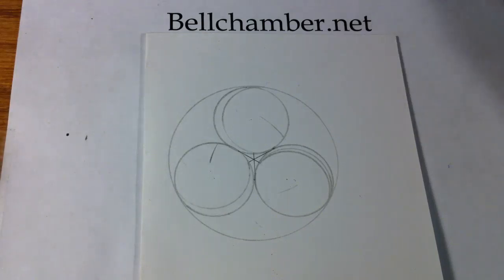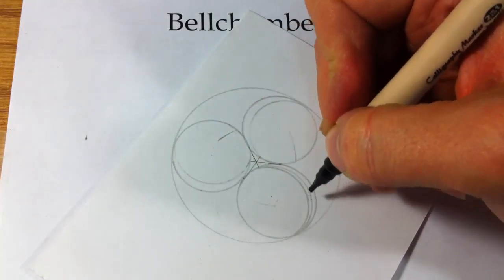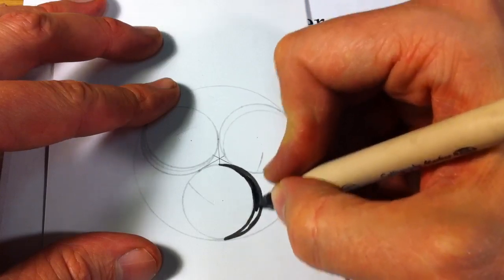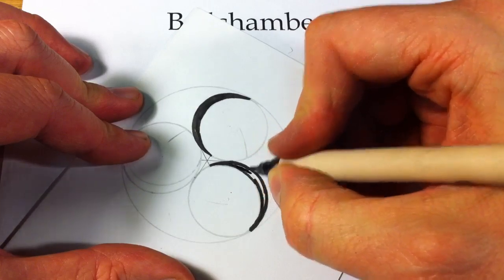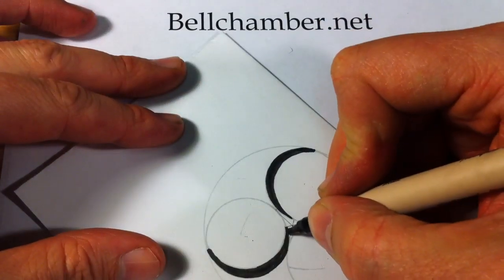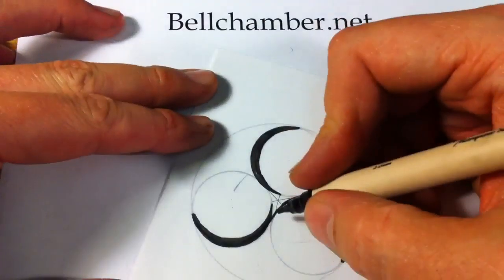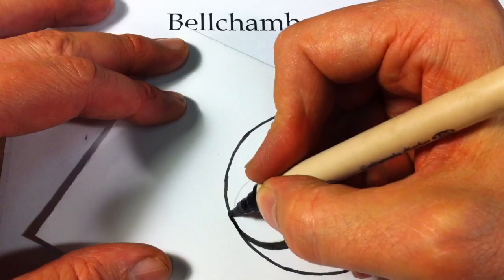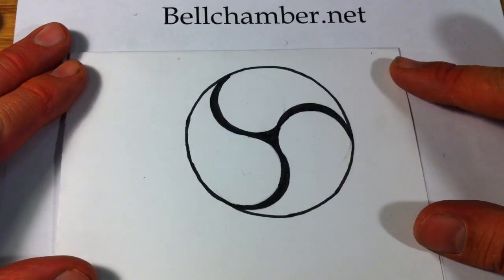How to Draw Celtic Sprials 3 - Triple Spirals from the Book of Kells 2/2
In this final segment of two parts, Jason Bellchamber demonstrates steps in inking a penciled triple spiral pattern.  The penciled sketch was construced with a compass in the previous segment.  This pattern is taken from the Chi-Rho page of the book of Kells M.S.S.  Triple patterns are also found throughout Celtic art and even Neolithic Ireland as well (New Grange at Co.Meath).  The triple spiral is also found in other cultures such as the Maori and Japanese family crests.

N.B.- One graphic design secret to making a illustration look tighter is shrinking teh original by 5-10%.  For example comic book illustrators usually make a black and white drawing 25% larger than the printed copy.  Shrinking a drawing will make any inconsistencies look smaller and the eye won't tend to notice.